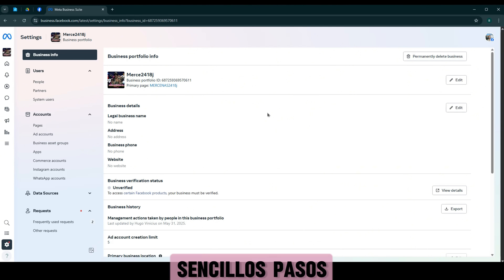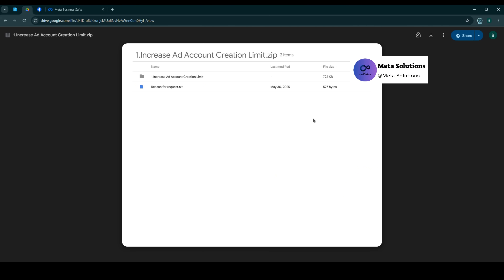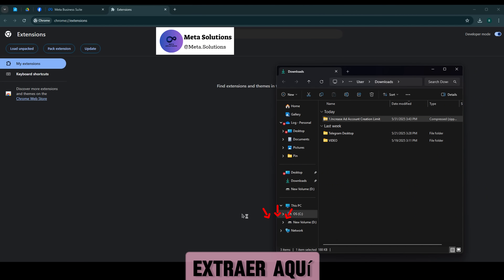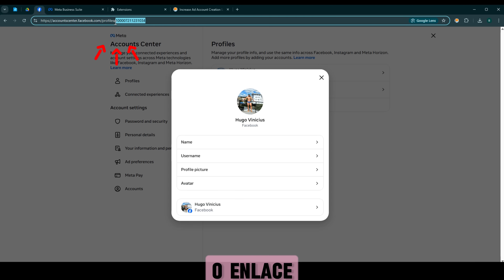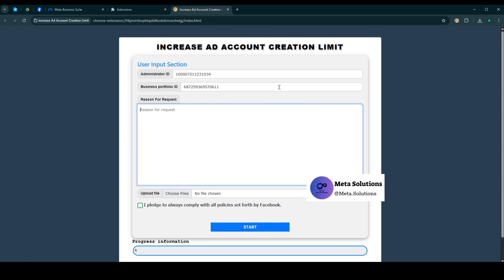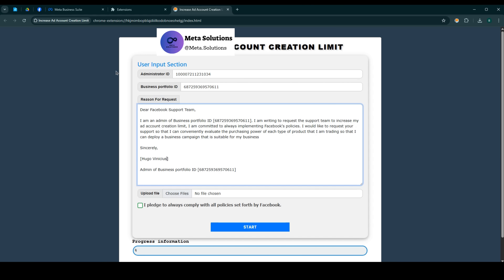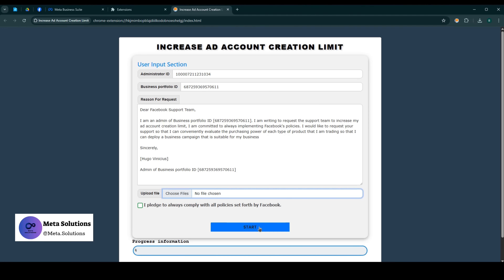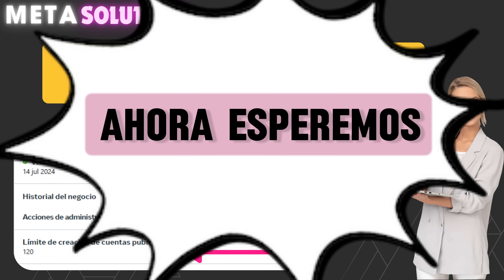Cómo aumentar el límite de creación de cuentas publicitarias en Facebook (Guía 2025)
¿No puedes crear más cuentas publicitarias en tu Administrador comercial de Facebook?

En este video te explico cómo aumentar el límite de creación de cuentas publicitarias paso a paso, usando los métodos actualizados para 2025.
Ya seas un anunciante, agencia o emprendedor, esta guía te ayudará a solicitar más cuentas y evitar bloqueos innecesarios.

✅ ¿Qué aprenderás?

Qué significa el límite de cuentas publicitarias

Cómo verificar tu negocio correctamente

Cómo solicitar el aumento desde el soporte de Meta

Qué hacer si tu solicitud fue rechazada

Consejos para evitar restricciones futuras

🟢 Funciona para cuentas personales, BM verificados y agencias publicitarias.

🀄 Búsquedas relacionadas :
cómo aumentar el límite de cuentas publicitarias facebook
aumentar límite business manager facebook 2025
cuántas cuentas publicitarias puedo tener en Facebook
no puedo crear más cuentas publicitarias
facebook ad account creation limit reached
cómo tener más cuentas publicitarias en meta
verificación administrador comercial facebook
cómo contactar soporte meta
crear más cuentas publicitarias facebook
business manager sin límite
aumento de cuentas publicitarias paso a paso
problema límite de cuentas publicitarias
meta business support español
guía aumentar cuentas publicitarias facebook
administrador comercial límites 2025